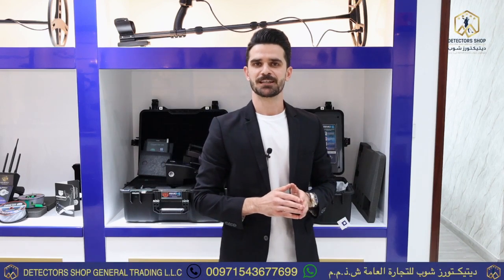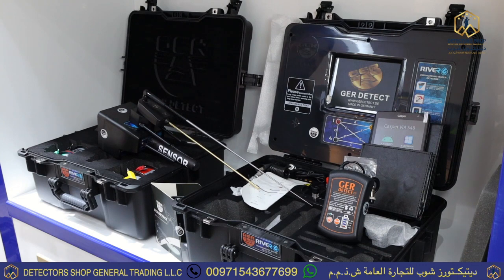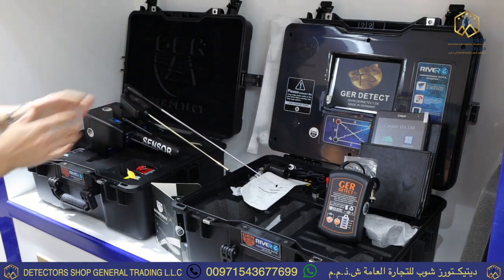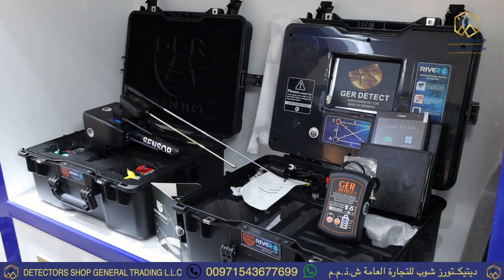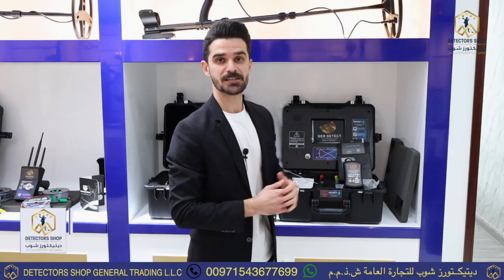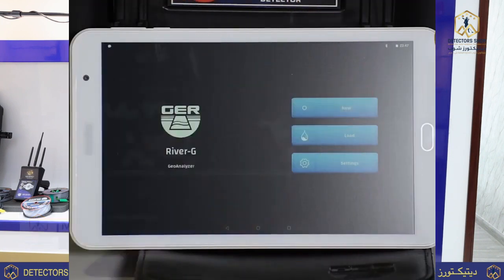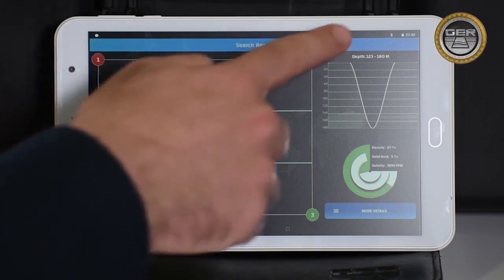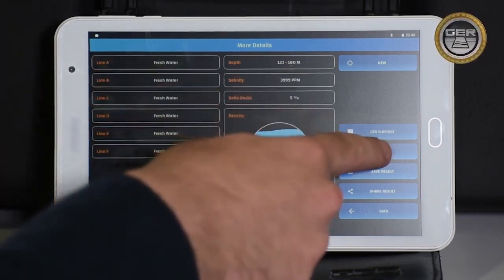River G3 Water locator detection systems: 3D imaging system, geophysical search, & long-range system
RIVER G 3 SYSTEMS DETECTOR
A Multi-System Device for Detecting Underground Water and Artesian Wells
Brand: GER DETECT
Research System: 3 Search Systems
Objective: Groundwater
Underground search Depth: 1500 meters
Surface Search Range: 3000 meters
RIVER G 3 a totally new device and one of its kind worldwide River G, which is characterized by three systems for the detection of groundwater, artesian wells and borewells under ground.
3D imaging system, Geophysical search system and Long-range system.
The device reaches a depth of 1500 meters in the ground and up to 3000 square meters of front range with the ability to identify the water depth underground.
The device reaches a depth of 1500 meters in the ground and up to 3000 square meters of front range.
Very accurate and high possibility of determining the type of water whether it is (fresh – salty – very salty).
One of the unique features is the possibility of choosing the continent and the country to be searched for underground water.
The ability to work all over the world and different terrain with the possibility of searching in six different types of soil (rocky – natural – mixed – mineralized – clay- sandy) and show the percentage of rocks within the scanning area in the ground.
High-quality three-dimensional image of the location of water and rocks in the water search area.
Also, with the possibility of determining the depth of underground water.
RIVER G, with advanced technology to detect and identify water sources underground.
Detectors Shop Company in Dubai, authorized agents and wholesale distributors for the Ger Detect Factory and major international factories.
United Arab Emirates - Dubai – Deira, Salah Al Din Street, near Salah Al Din Metro Station, Technical companies Building, 3rd Floor, Company No. 301
To order or inquire about the device: